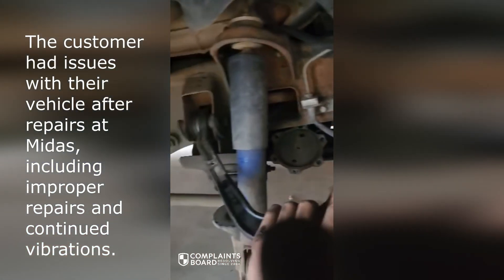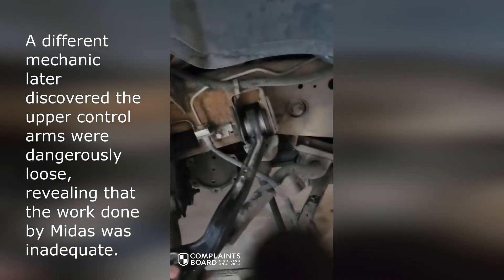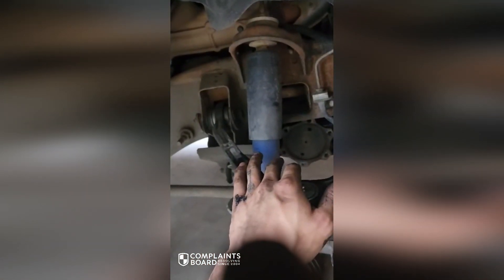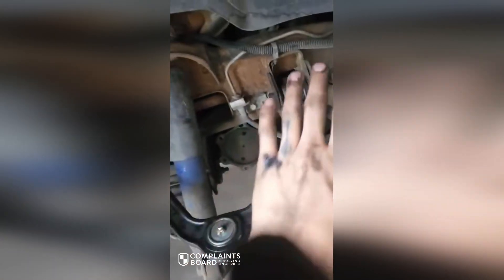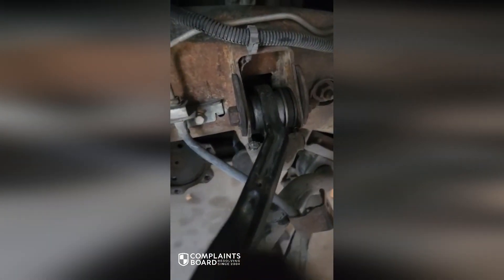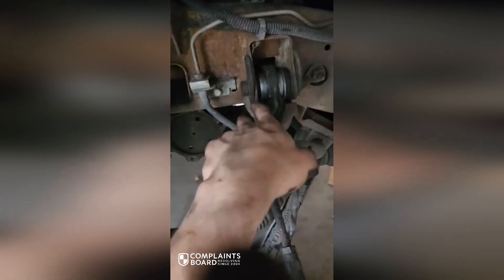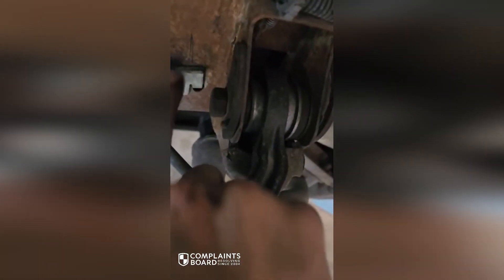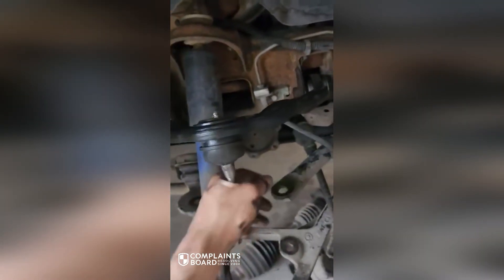Uncovering dangerous issues missed by Midas 🔧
The customer had issues with their vehicle after repairs at Midas, including improper repairs and continued vibrations. Despite paying $665.37, the problems persisted. A different mechanic later discovered the upper control arms were dangerously loose, revealing that the work done by Midas was inadequate.

🚨 If you've experienced substandard service or unsafe repairs, share your story and supporting evidence at ComplaintsBoard.com to seek resolution.